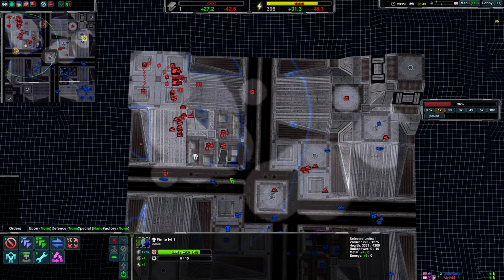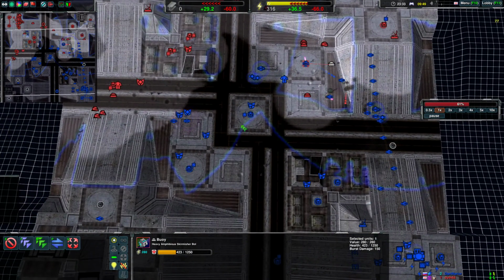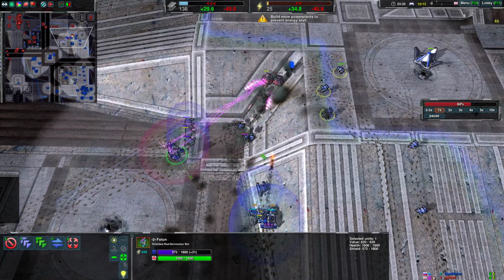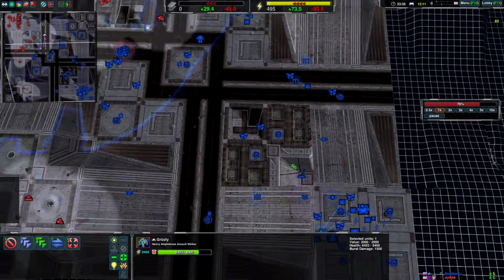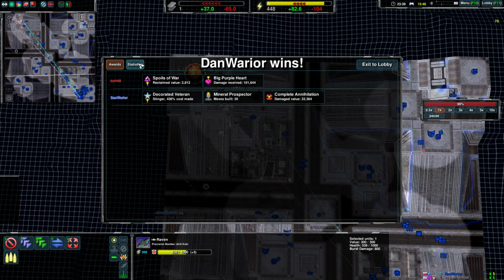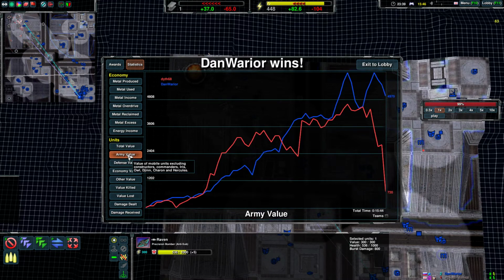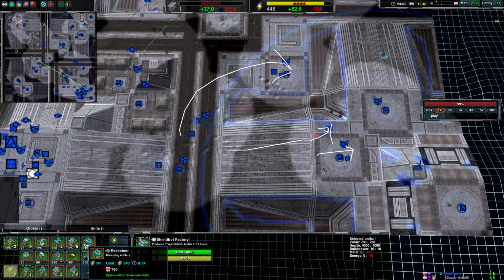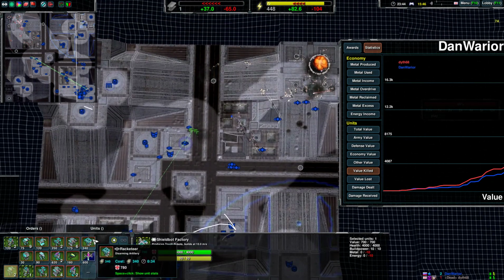Zero-K - 1v1 analysis - dyth68 vs DanWarior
A 1v1 on Intersection requested by dyth68 against DanWarior.